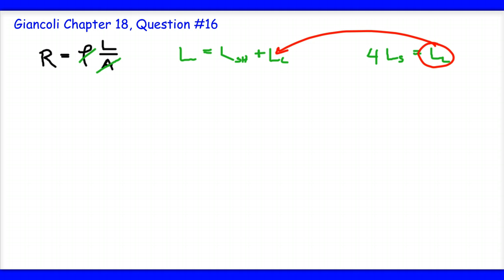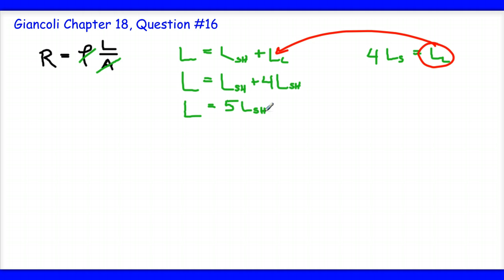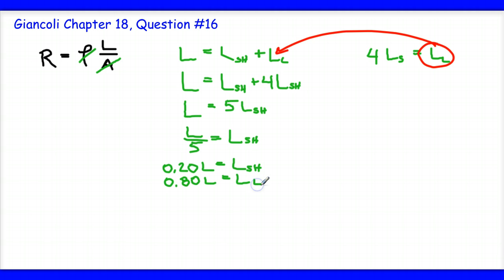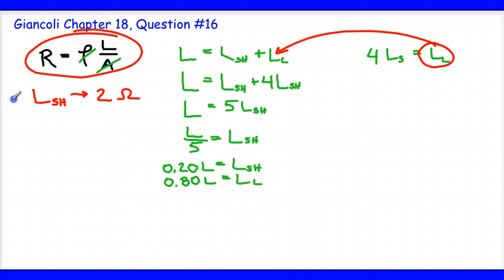giancoli18_16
Solution to Giancoli 18, Question #16